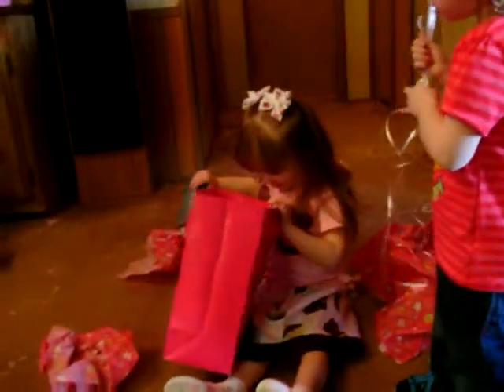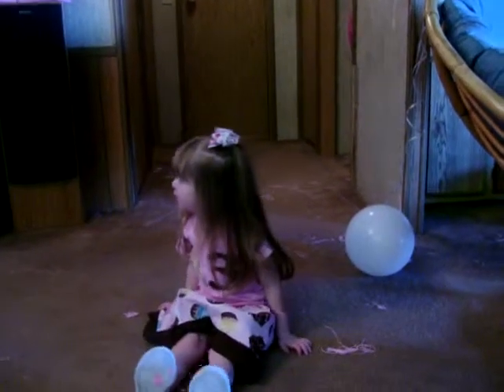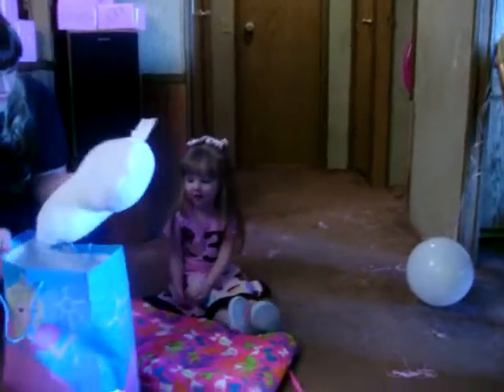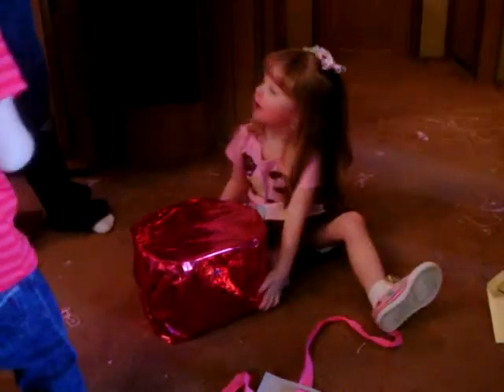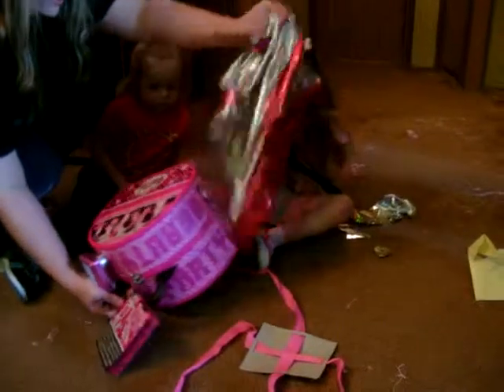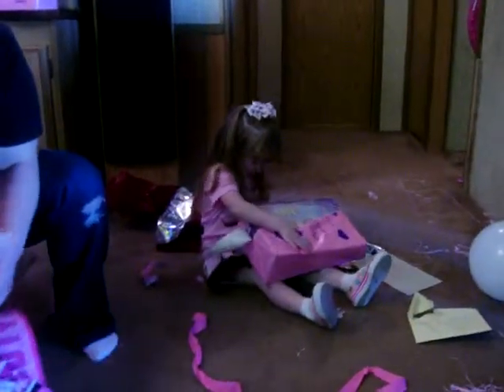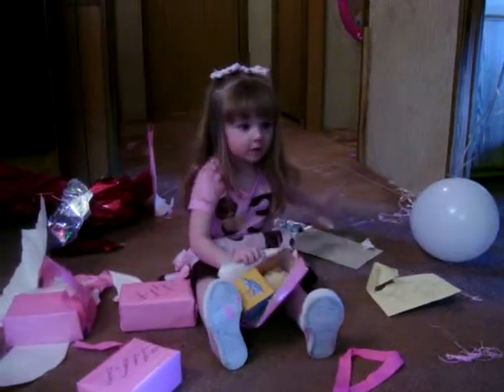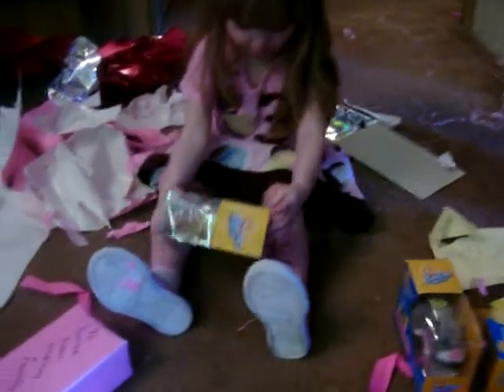sarah's 3rd b day 005.MOV